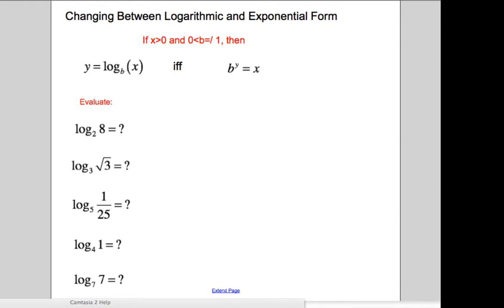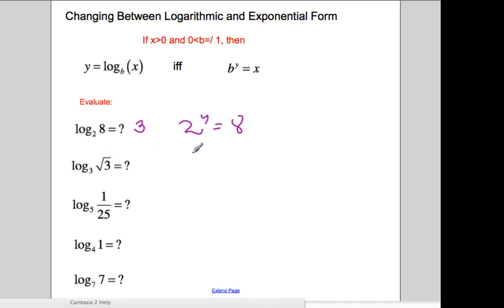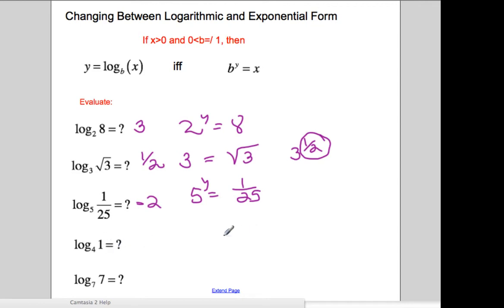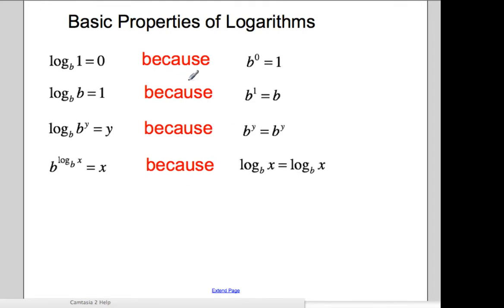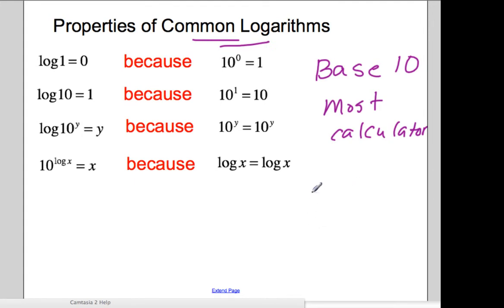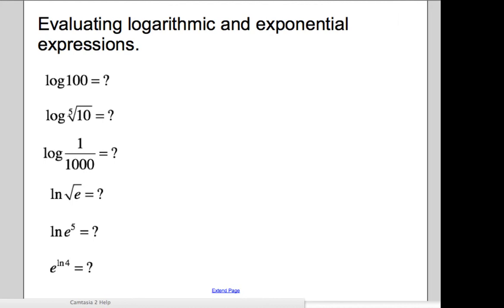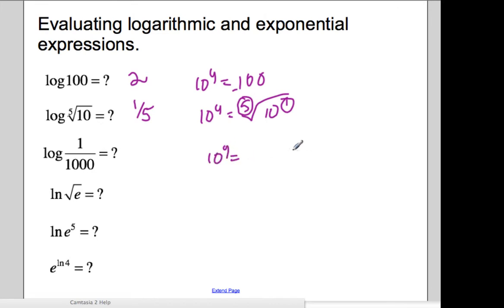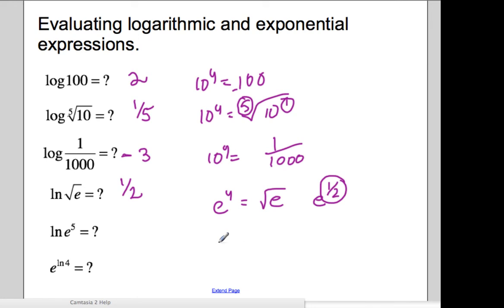pratice for reverse instructions.mp4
logs and exponentional equations